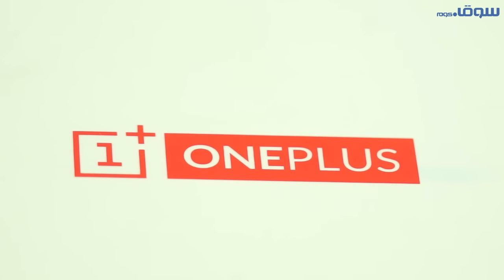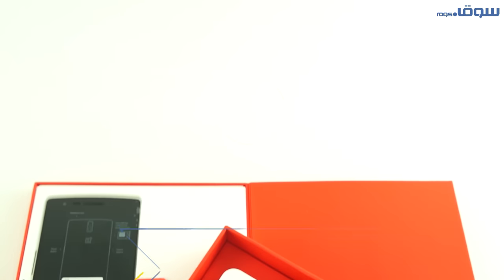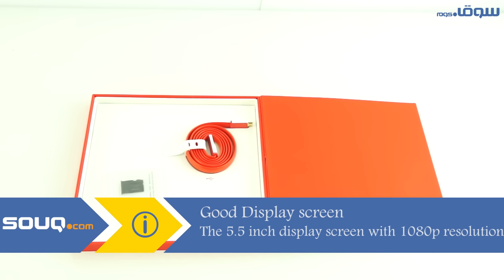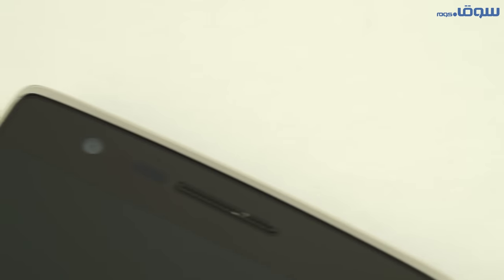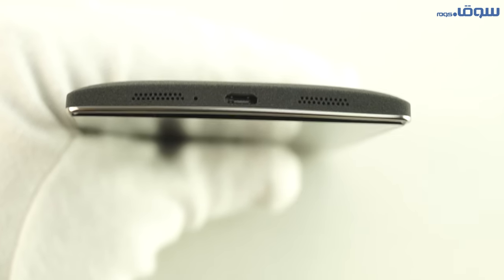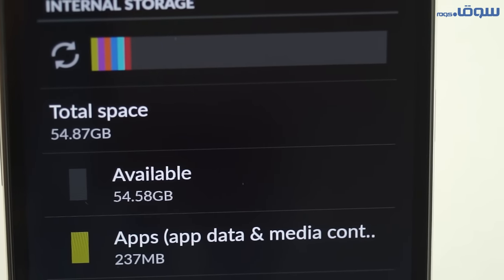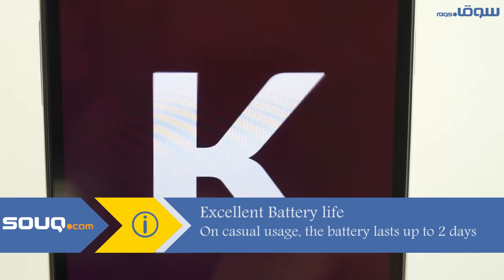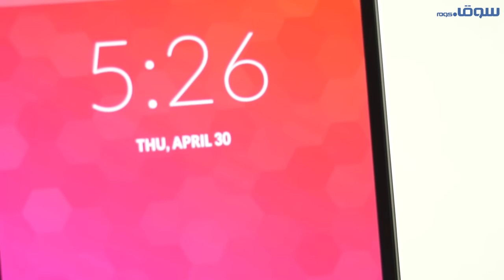OnePlus One review on Souq.com